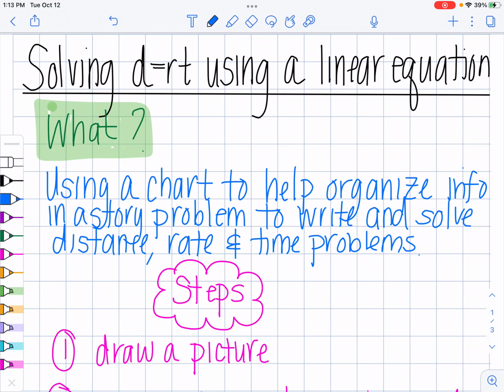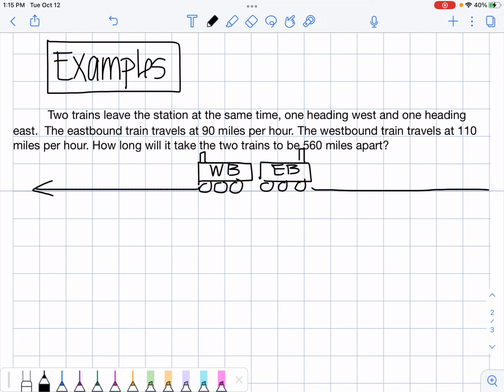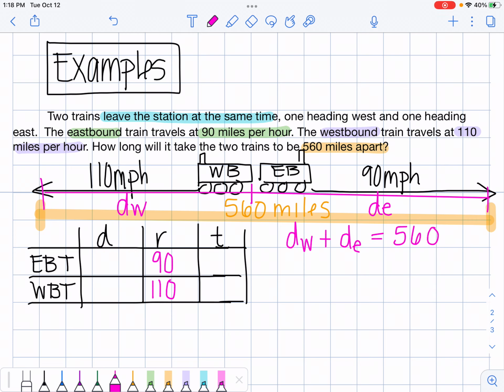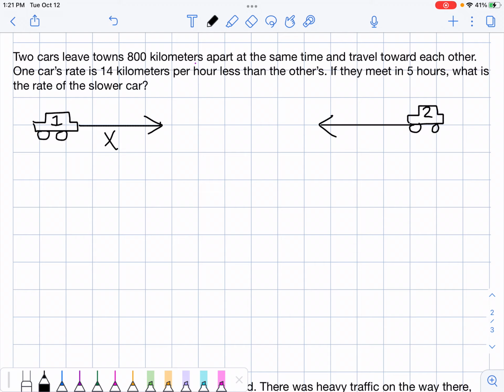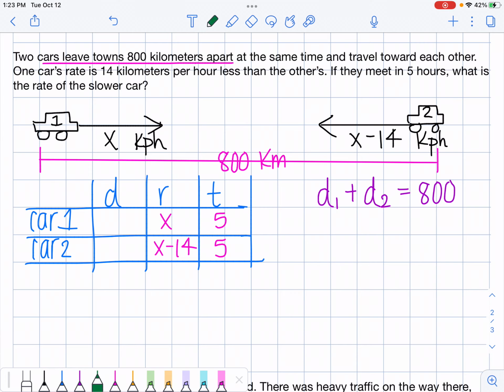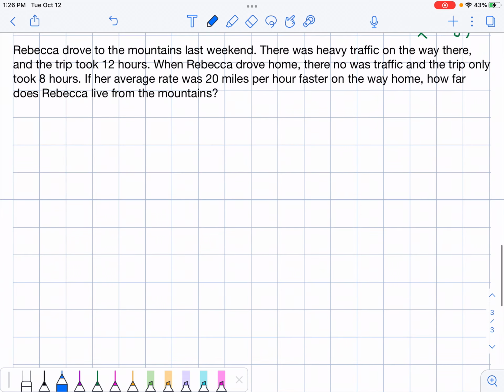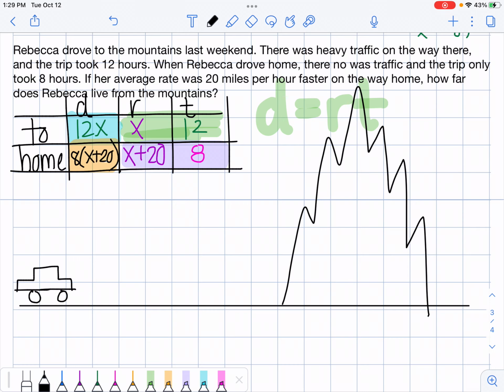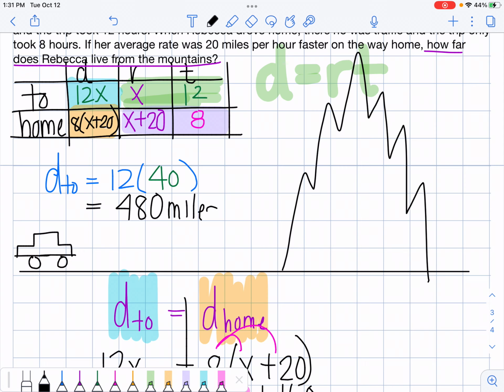Solving Distance, Rate and Time Story Problems (d=rt) | StraightMath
You will learn how to set up and solve a distance, rate and time (d=rt) story problem using the chart method.  There are 3 examples in this video to show multiple types of d=rt problems.